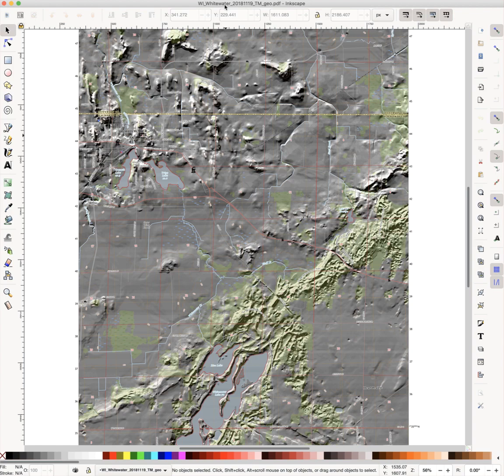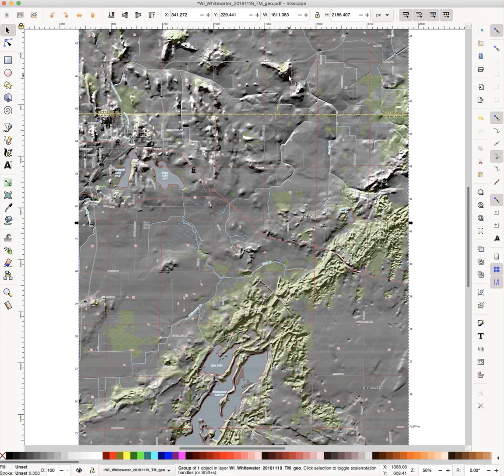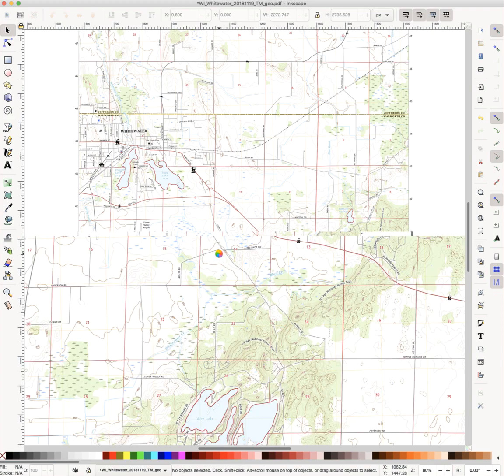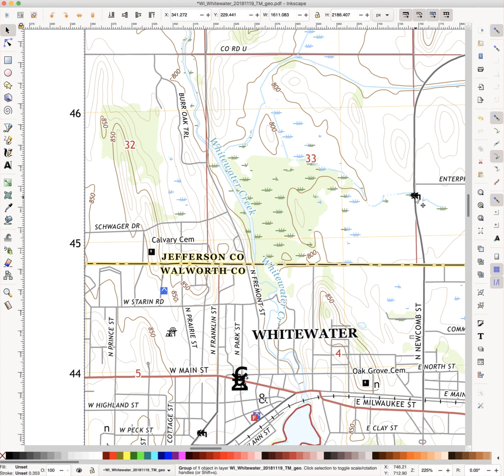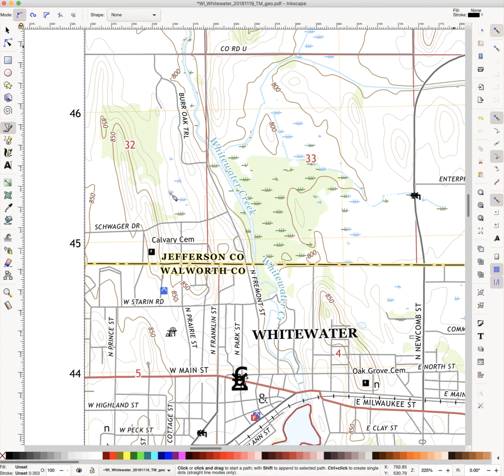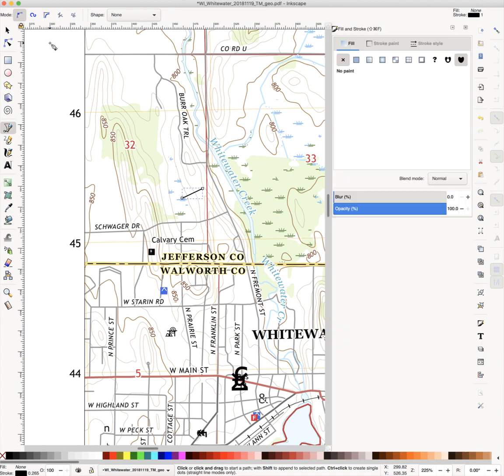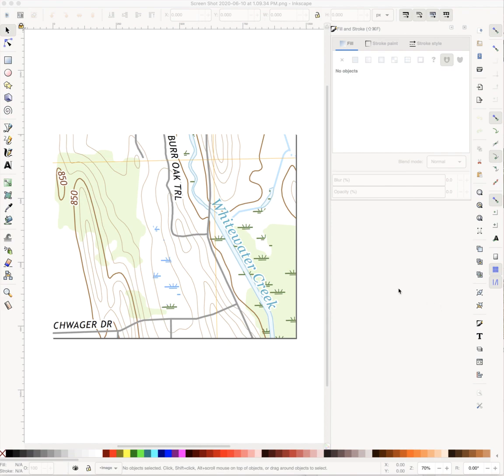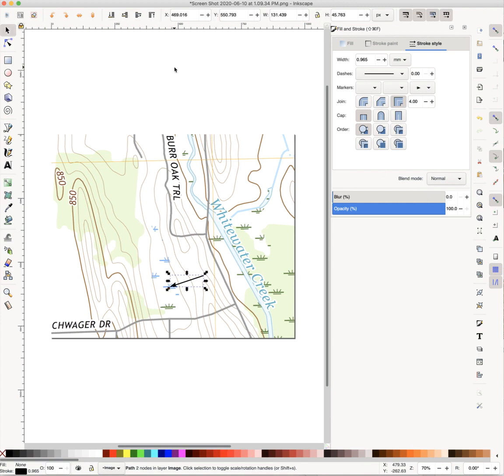Inkscape map image editing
Using the vector image editing program Inkscape, with an example for editing a topographic map image.